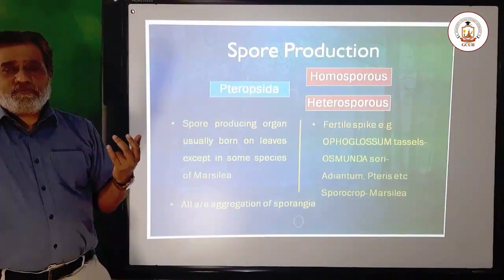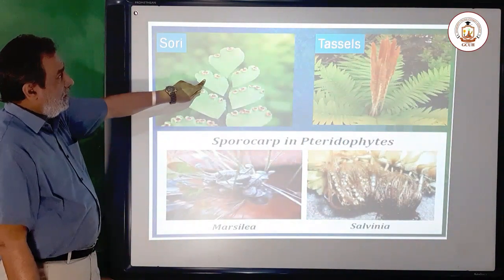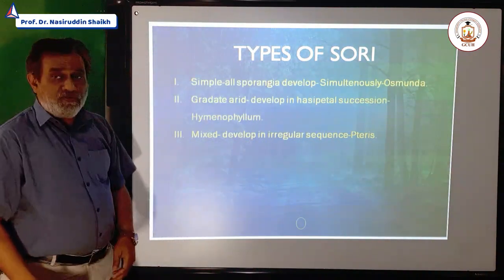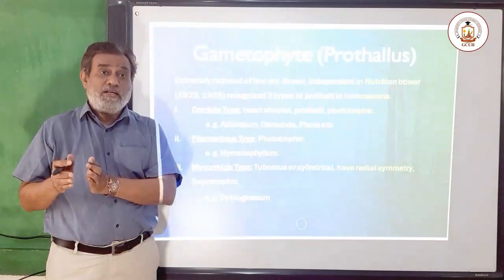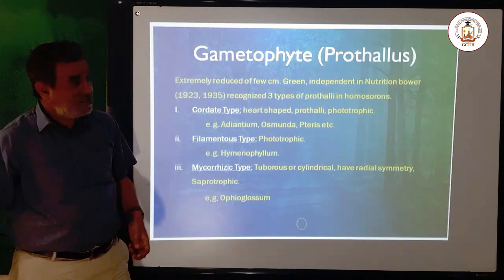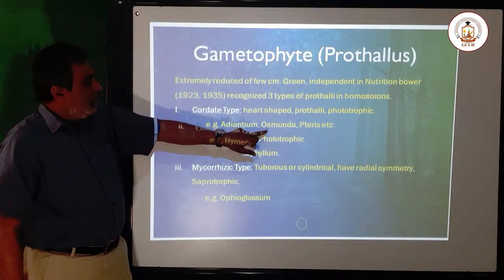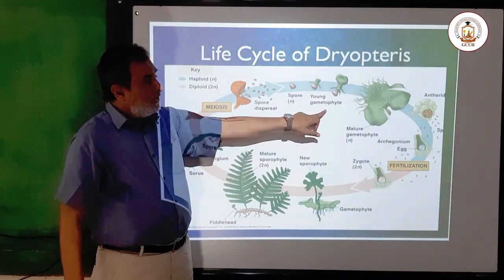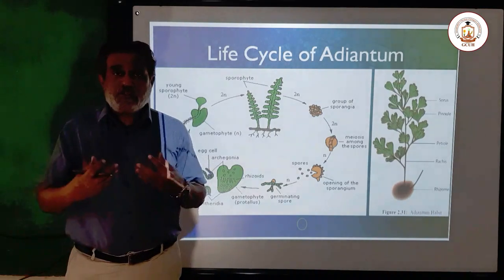BOT-3141 Pteropsida (Part-02) - Diversity of Plants - Lecture # 04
In this Lecture Prof. Dr. Nasiruddin Shaikh Explain the topic Pteropsida in Subject Diversity of Plants.

Subject Code: BOT-3141
Subject Name: Diversity of Plants
Program:  B.S Botany